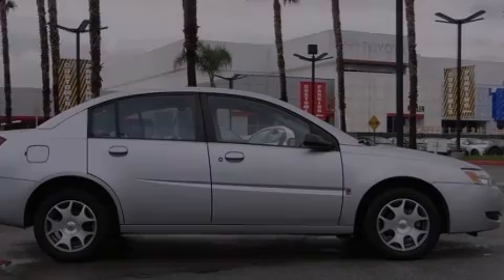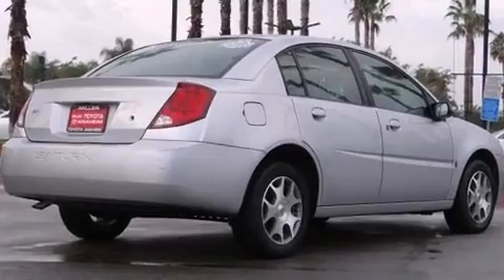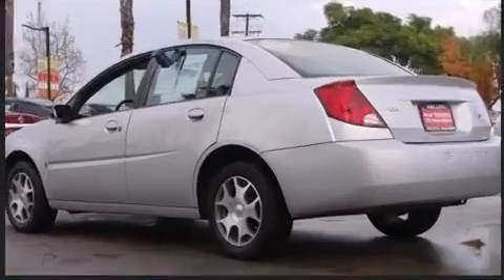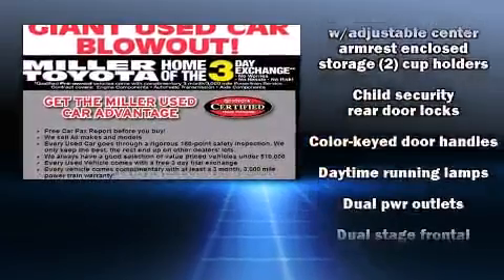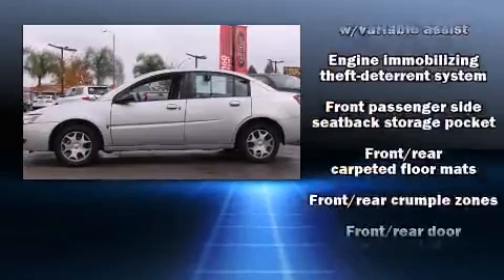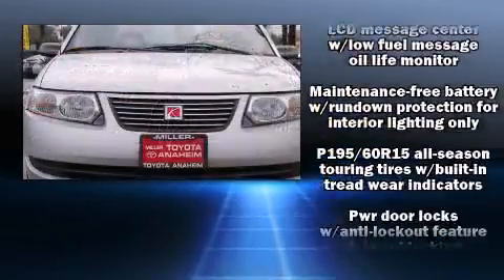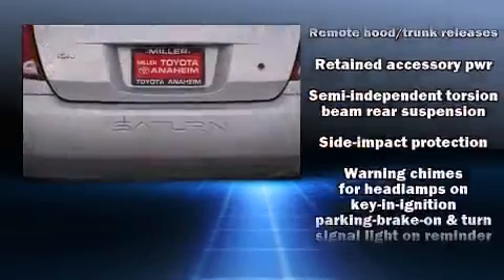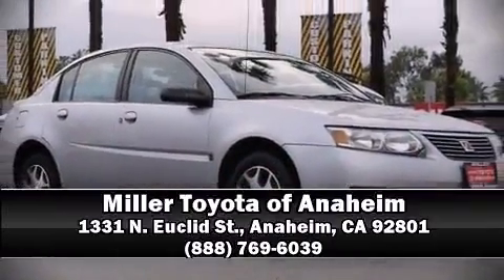2005 Saturn ION 2 in Anaheim, CA 92801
1331 N. Euclid St.

Outstanding design defines the 2005 Saturn ION. This 4 door, 5 passenger sedan just recently passed the 50,000 mile mark! It features an automatic transmission, front-wheel drive, and a 2.2 liter 4 cylinder engine. It distinguishes itself from the competition with features such as: a tachometer, variably intermittent wipers, front bucket seats, air conditioning, tilt steering wheel, and a split folding rear seat. It also arrives with a Carfax history report, indicating just one previous owner. Our experienced sales staff is eager to share its knowledge and enthusiasm with you. They'll work with you to find the right vehicle at a price you can afford. Stop in and take a test drive!